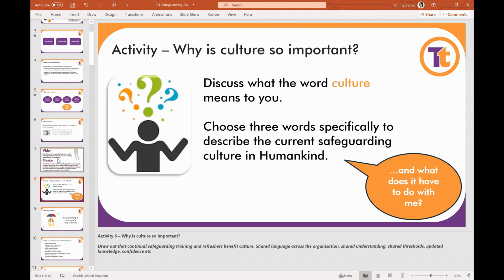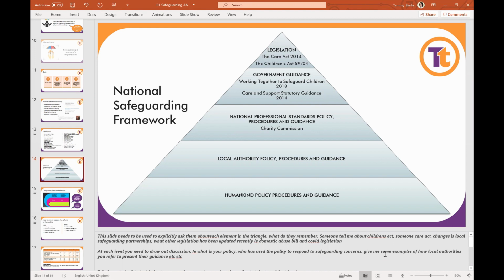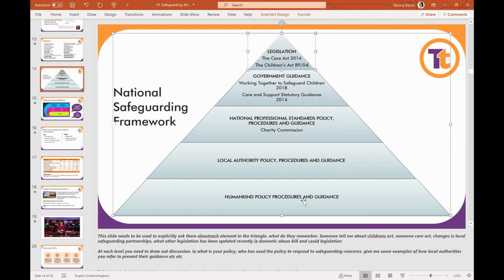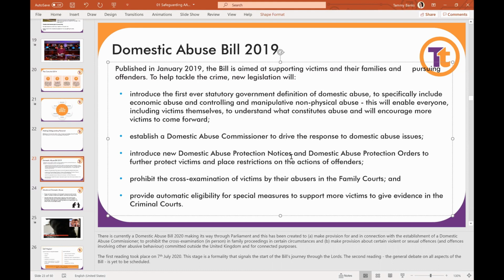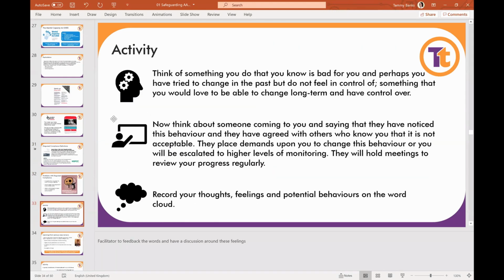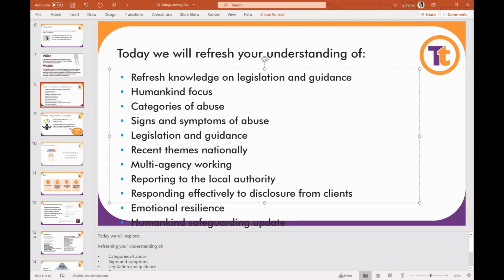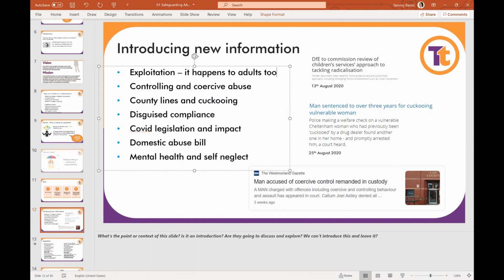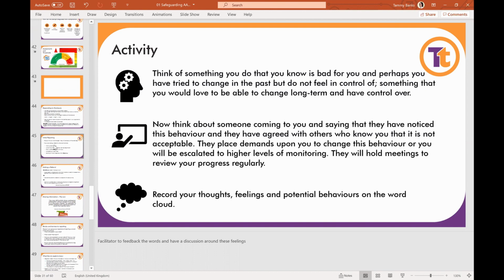Zoom Call To Adapt Training